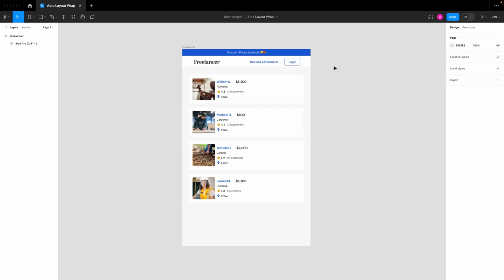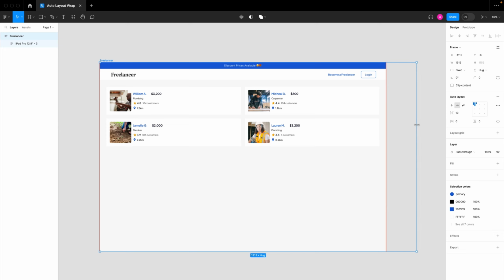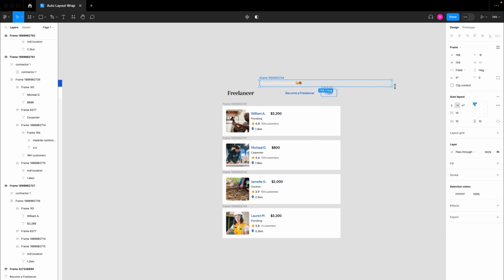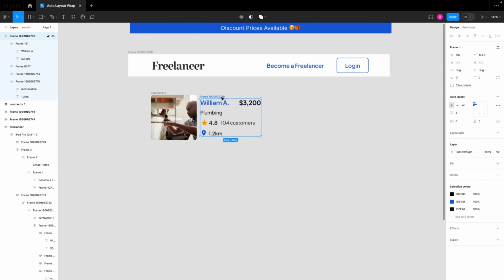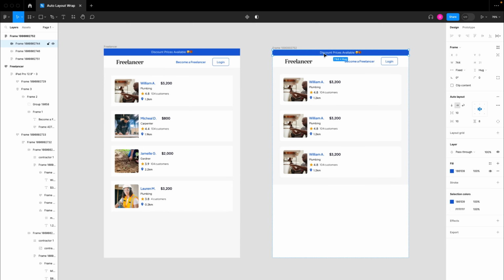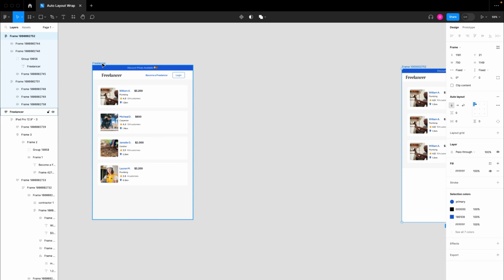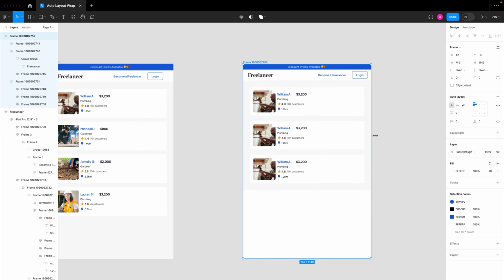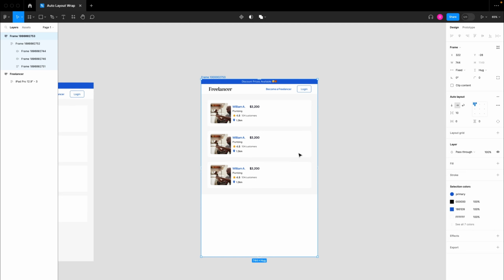How to use Figma Auto Layout Wrap feature with min width and max width. Practical Example.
Learn to work with the new auto layout feature including the min-width and max-width sizing options. Practical example by creating a responsive frame.

Timecodes
0:00 - Intro
4:00 - The basics of Autolayout
5:17 - Discount Layer
6:50 - Top Navigation Layer
8:40 - Autolayout Card Design
11:50 - Responsive Behavior on each Layer
15:10 - The Wrap Feature Behavior